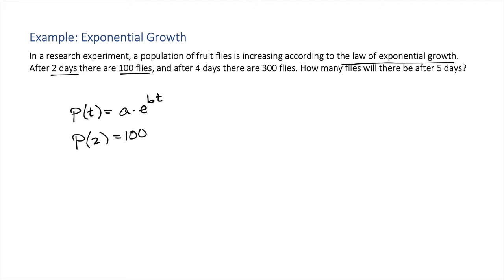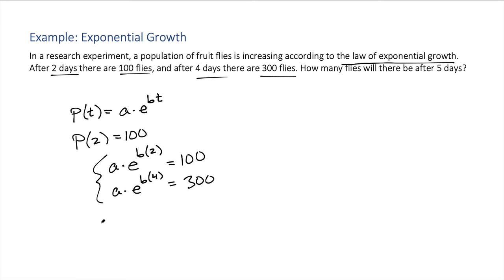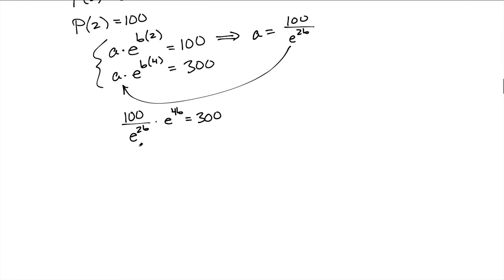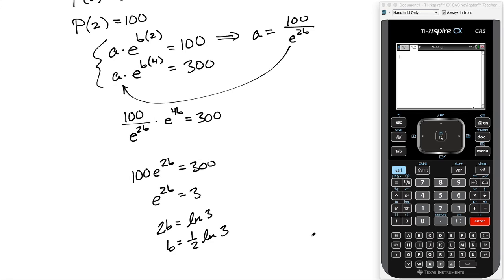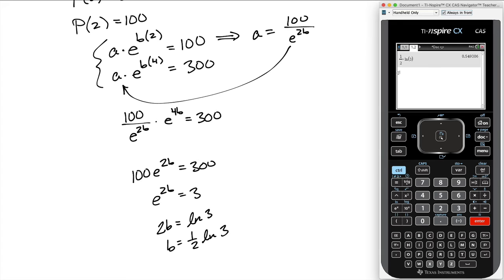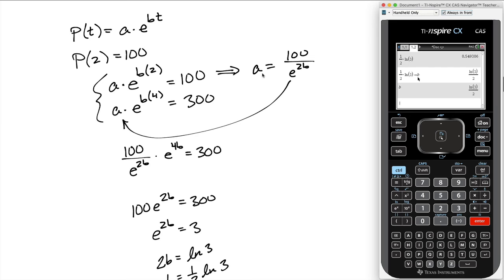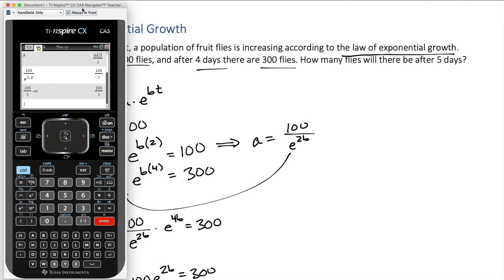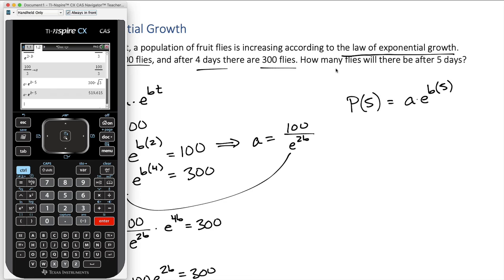Example Exponential Growth Model